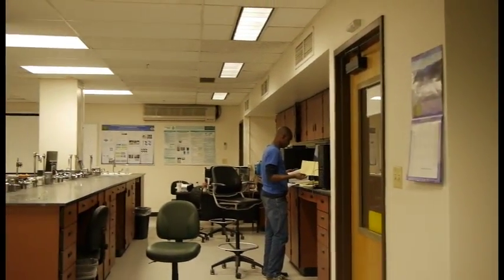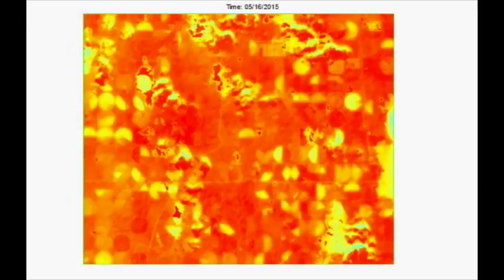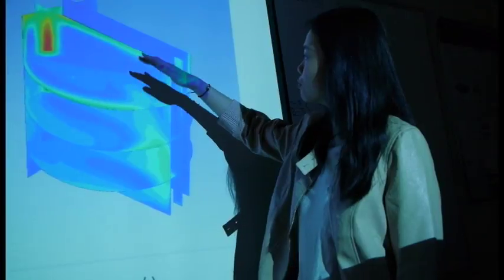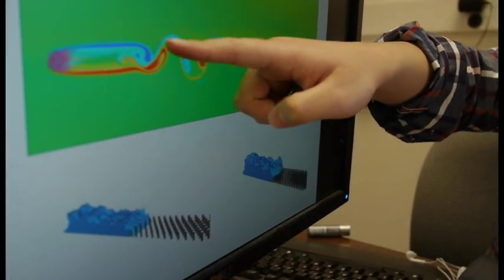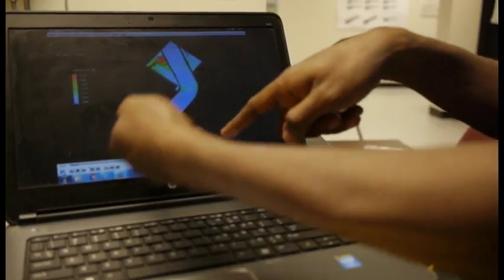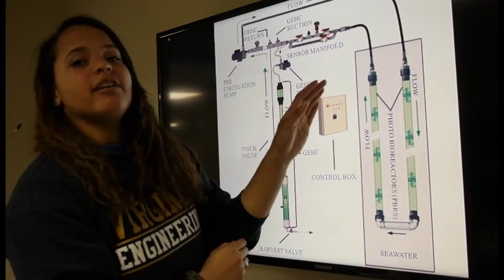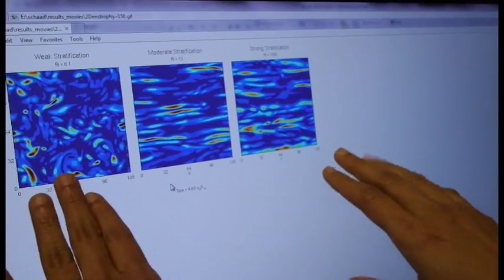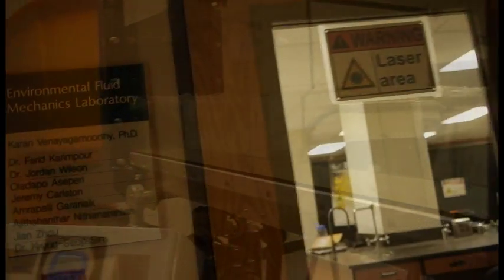Environmental Fluid Mechanics Laboratory, Colorado State University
Video highlighting the Environmental Fluid Mechanics Laboratory (EFML) at Colorado State University founded and directed by CSU Monfort Professor - Dr. Karan Venayagamoorthy in the Department of Civil and Environmental Engineering. The vision of the EFML is to develop, operate and maintain a state-of-the-art laboratory at Colorado State University Campus in order to tackle and  promote basic and applied research in environmental and geophysical flows with emphasis on solving a broad range of fluid flow problems in the natural (atmosphere and hydrosphere)  and engineered environment.